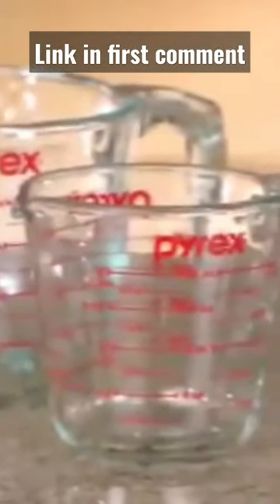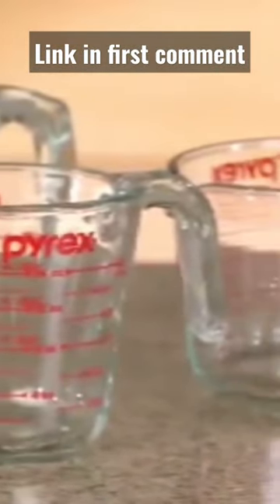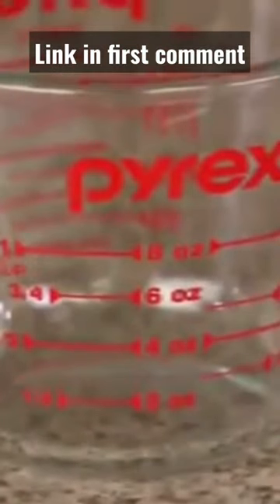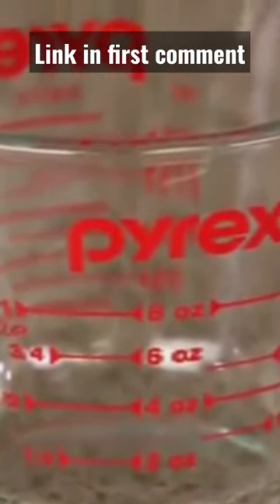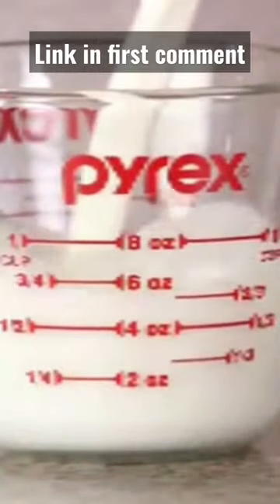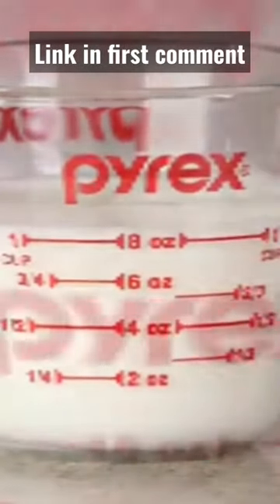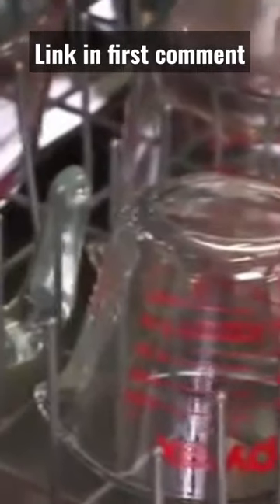Pyrex 3 Piece Glass Measuring Cup Set, Includes 1-Cup, 2-Cup, and 4-Cup Liquid Measuring Cups